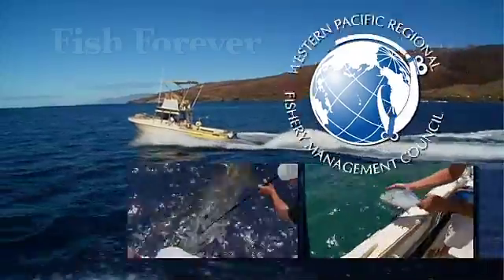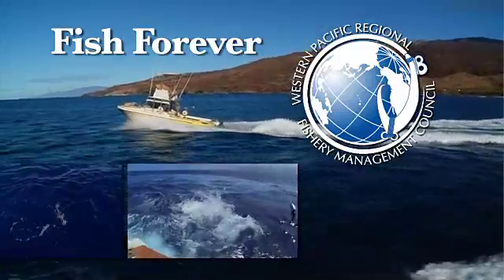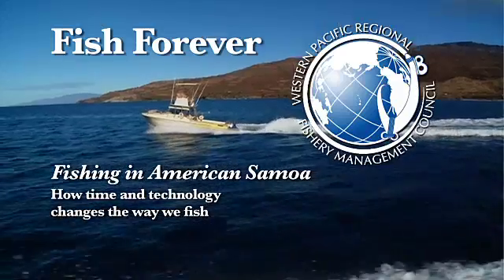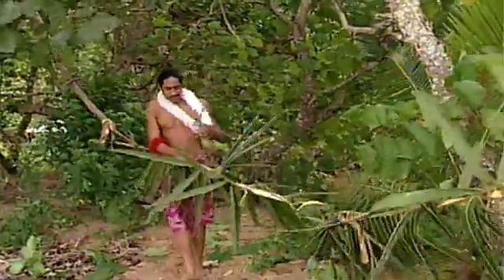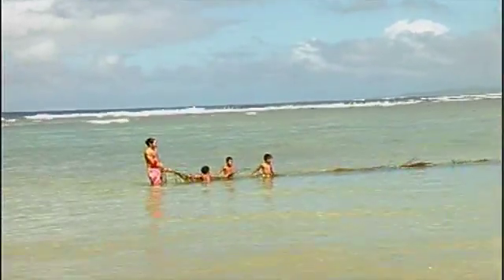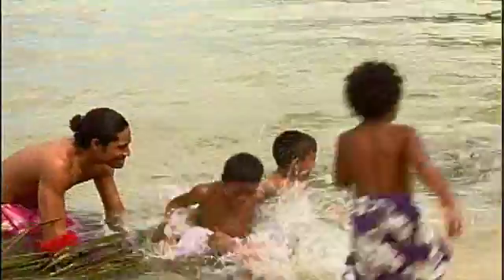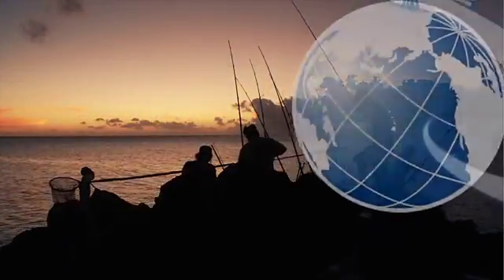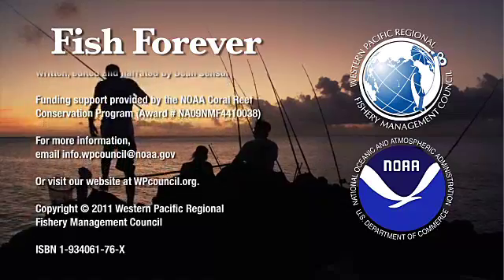Fish Forever - Fishing in American Samoa (Student Version)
Fishing in American Samoa (podcast) - How Time And Technology Changes The Way We Fish.

Welcome to the Western Pacific Fishery Management Council's Fish Forever podcast about sustainable fishing through effective stewardship in the US Pacific Islands. In this episode we look at how evolving technology has changed way we catch fish in American Samoa and elsewhere.